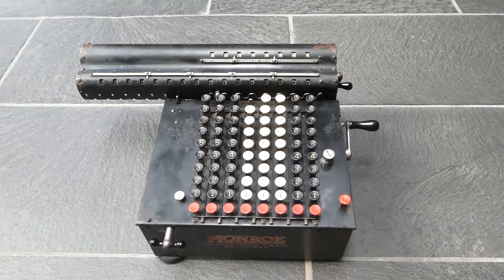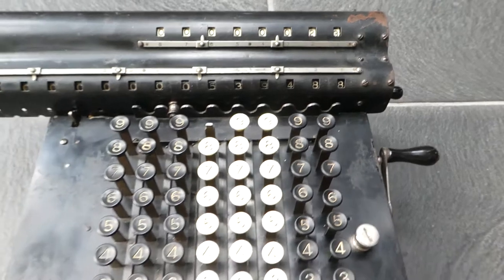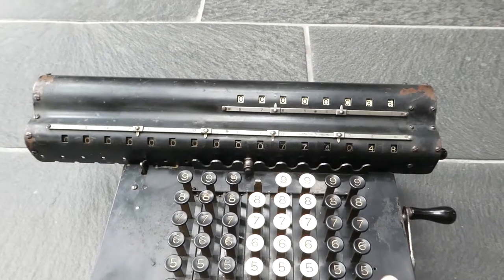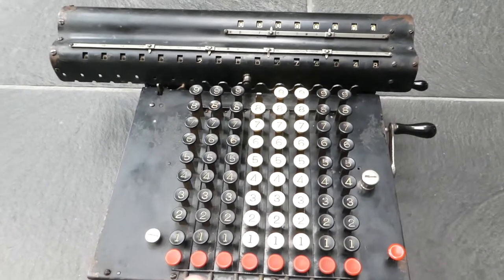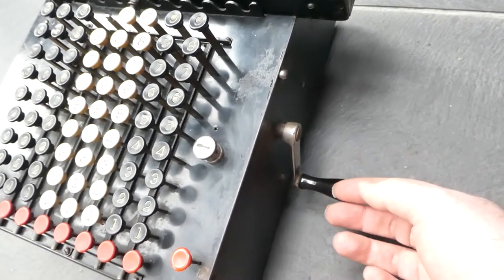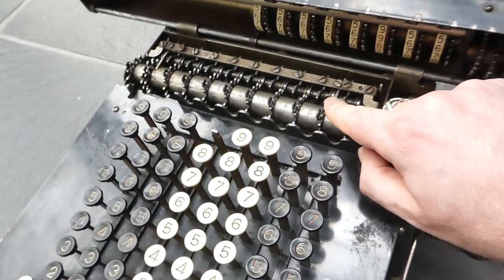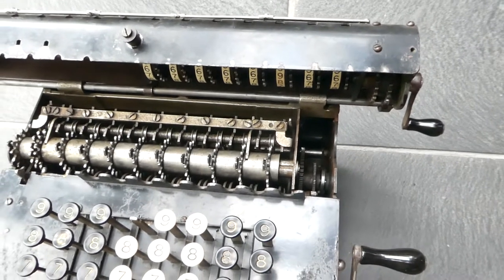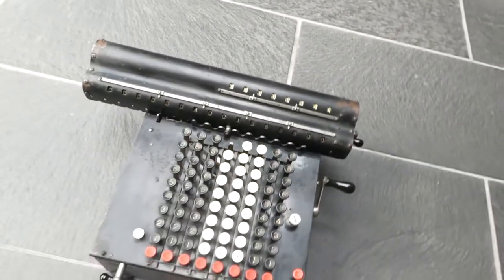The model F Monroe Calculator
The model F Monroe Calculator was made from 1917 till 1918 by the Monroe Calculating Machine Company in Orange, New Jersey. It is functionally the same as the later models K and L. The mechanism is a bit more complicated however, and simplified in later models.

0:00 Introduction
0:29 Addition
0:44 Multiplication
1:25 Clearing keyboard
1:36 Item count
2:06 Alignment comb
2:36 Carriage hook
3:11 Clearing counter and register
3:52 Crank cycle
5:26 Mechanism
7:18 Serial number
8:02 Outro